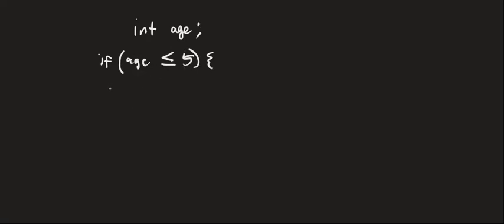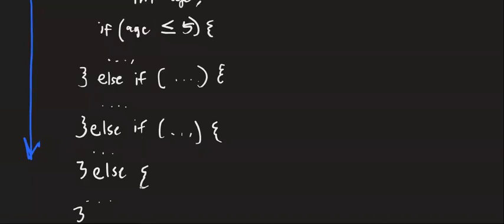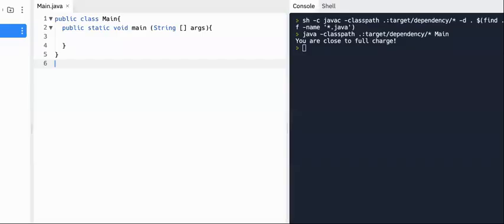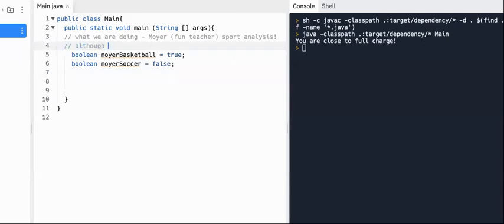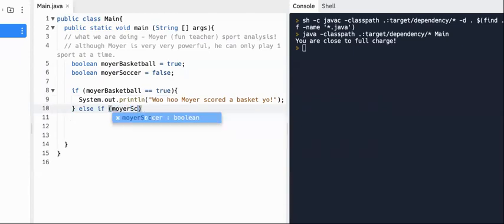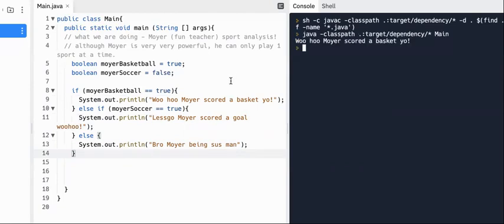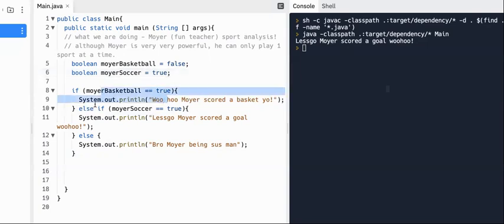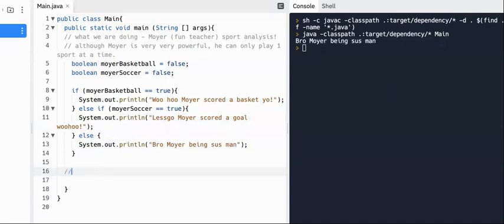Else If and Else Statements - Java Tutorials - Chroniva